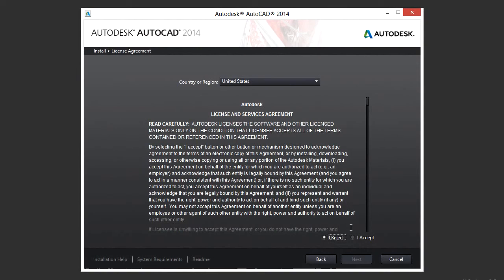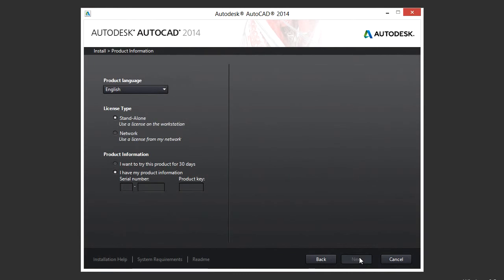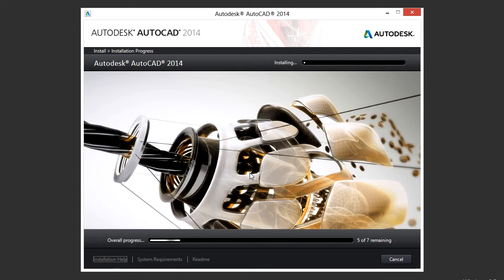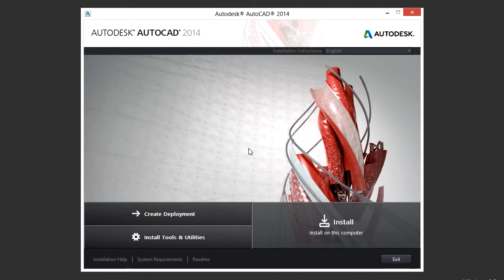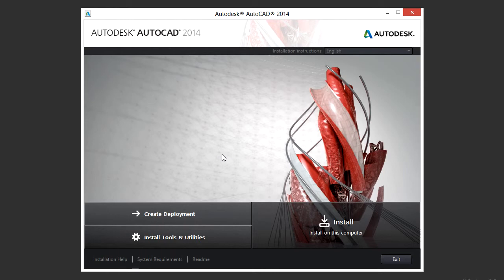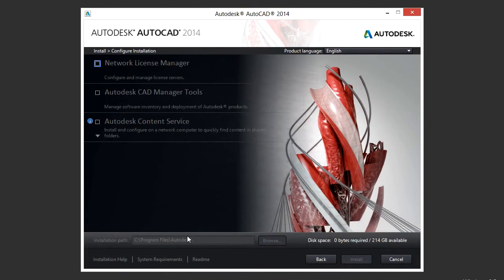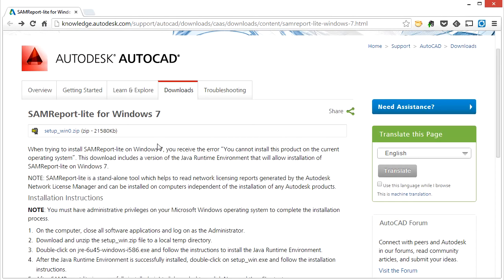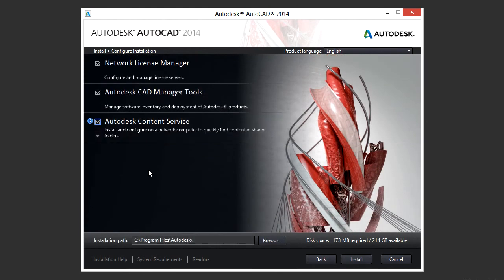Installing a Trial Version of AutoCAD 2014, Installing Tools & Utilities for AutoCAD 2014